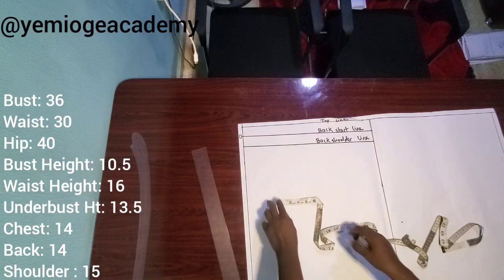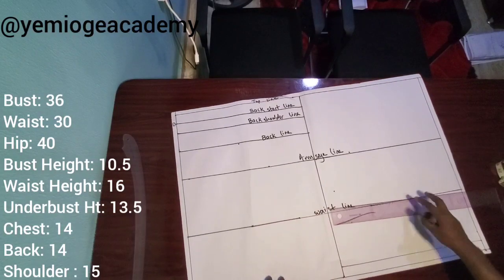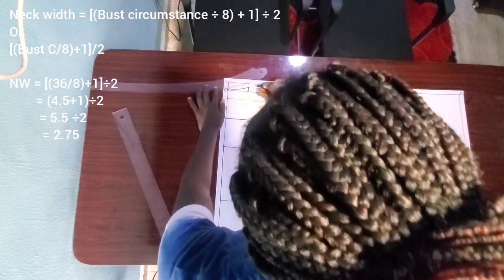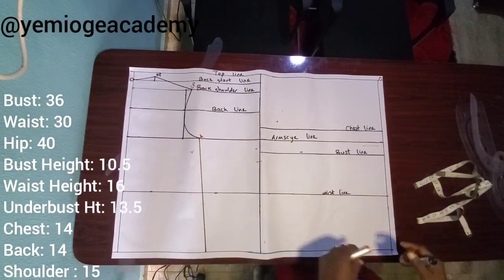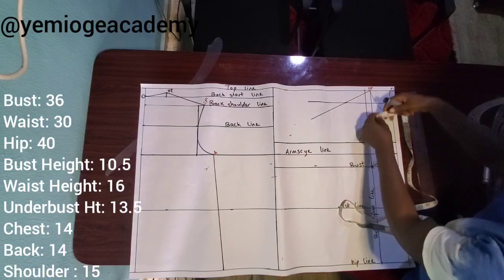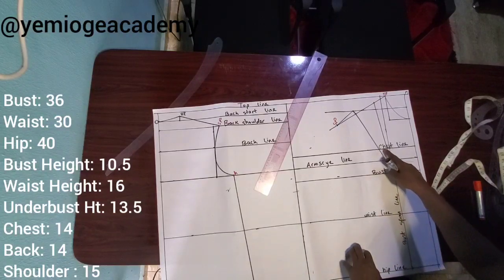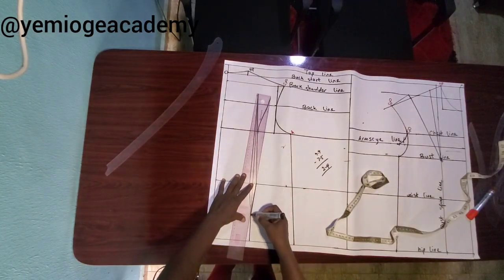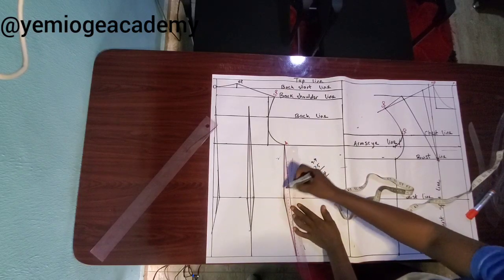Basic Bodice Draft with Shoulder Dart (updated).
A comprehensive explanation of the basic bodice sloper pattern which can be adapted into a Jacket Pattern or a Blouse Pattern